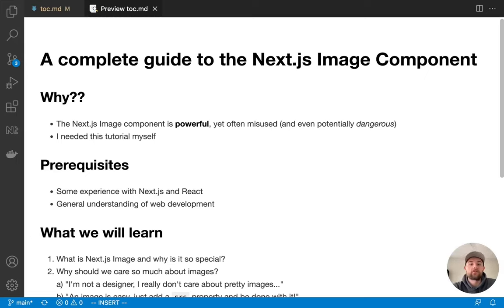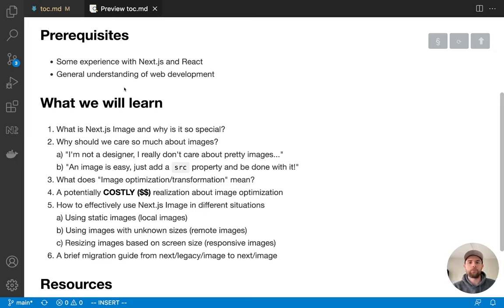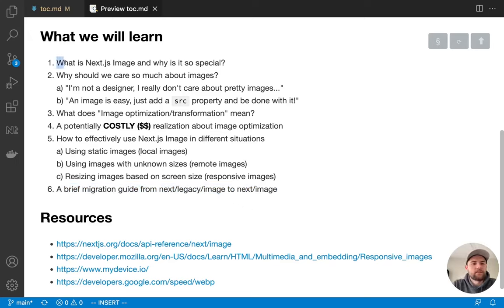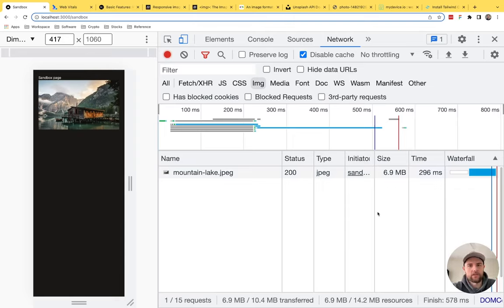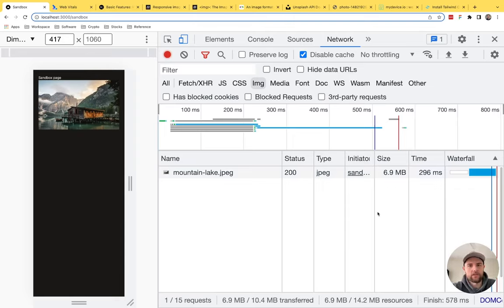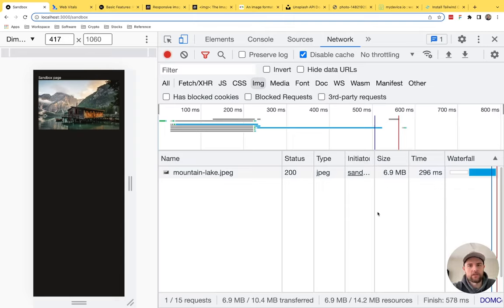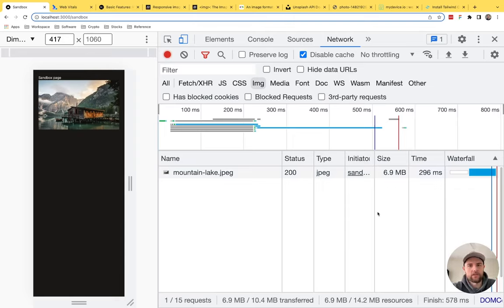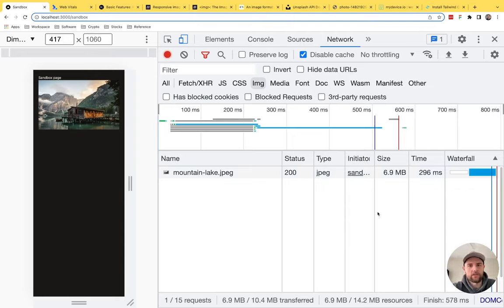Next.js Image in-depth tutorial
The Next.js Image component is super powerful, yet can be costly if misused.  This tutorial walks you through the most important concepts behind this component and aims to show how to use this in different situations.

Chapters (skip to the one you're interested in!):

0:00 Intro
6:21 Why should you care about Next.js Image (and images in general)?
16:35 Large images DESTROY your Lighthouse score (and how to fix it)
24:26 A costly $$ mistake with Next.js Image (hint: you might need a custom "loader")
35:53 How to use Next.js image effectively
37:00 Static (local) image usage
39:40 CLS and why Next.js Image REQUIRES a width and height
42:46 What is a LQIP (low quality image placeholder)?
48:08 How to generate your own LQIPs for remote images
57:11 What if I don't know the width/height of my image?
1:02:50 How to make your images responsive with `fill` property (no width/height required)
1:06:40 Why "srcset" and "sizes" props are SUPER important
1:30:35 Brief migration guide from next/legacy/image to next/image